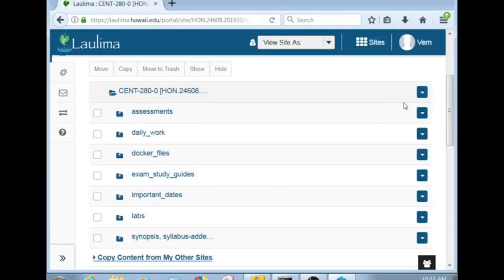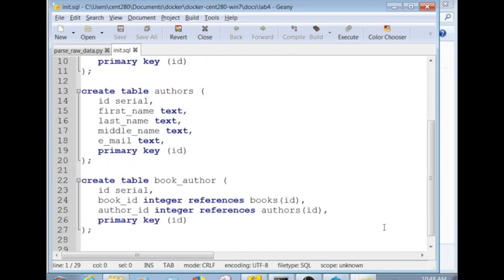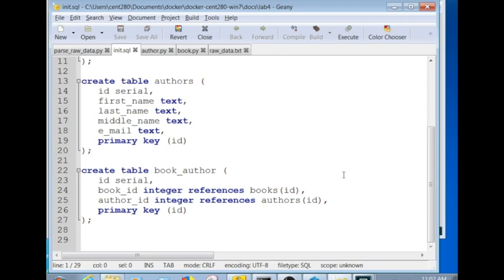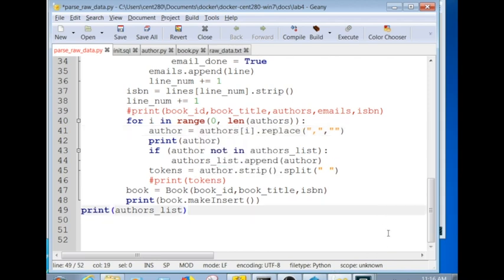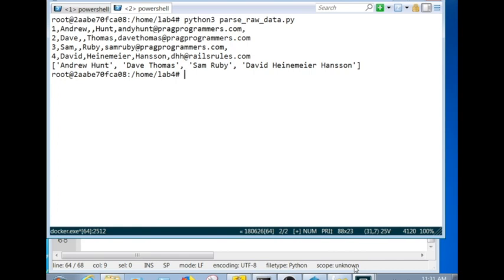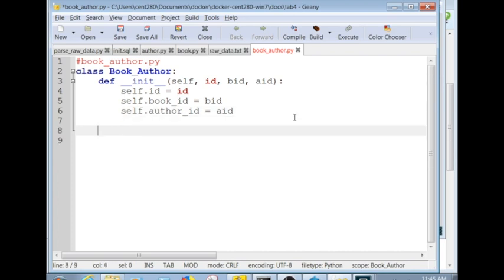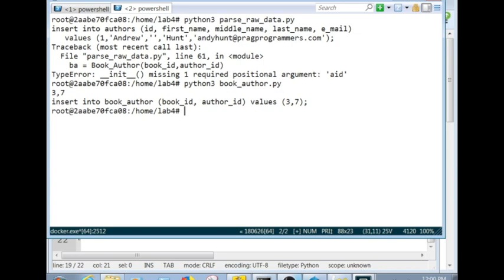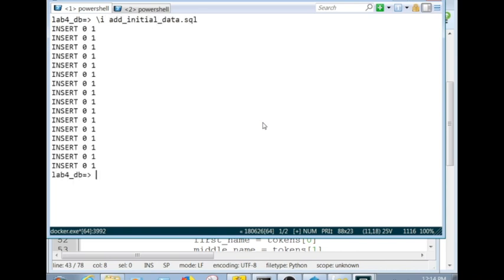CENT280 02/04/19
Lectorial 8:  Continuation of Lab 4
02/04/19